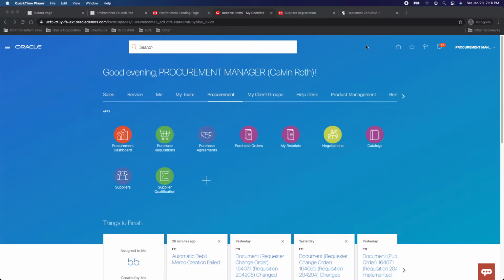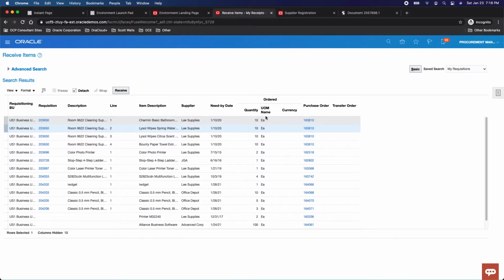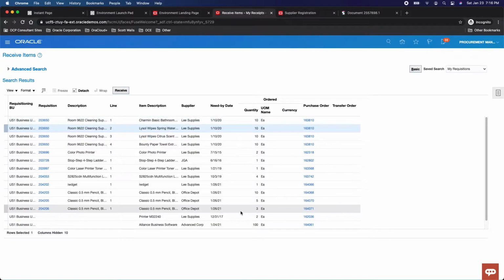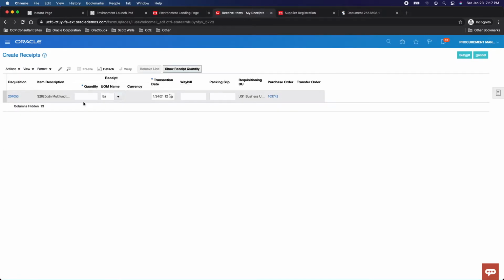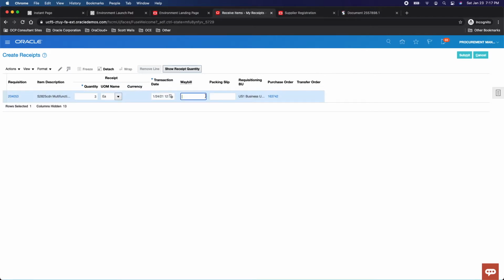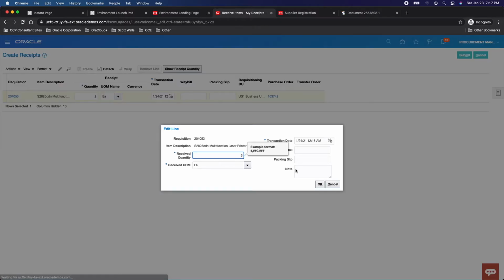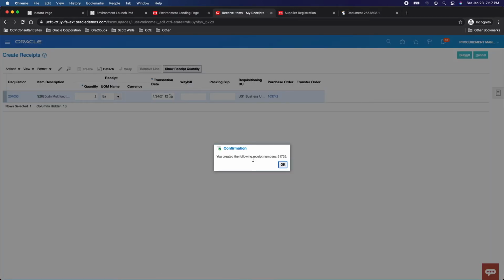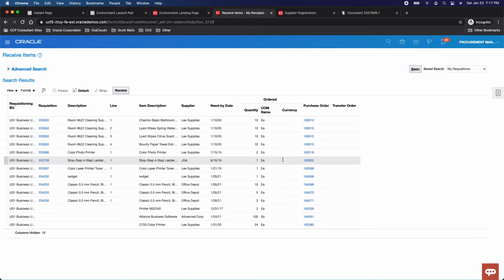Oracle Cloud Tutorial Ep 0061 | How to Create a Receipt in Oracle ERP Cloud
Ex-Oracle Solution Architect, Scott Walls, explains how to create a receipt transaction in Oracle ERP Cloud's My Receipts application in less than 5 minutes.

// PANAMEER LINKS